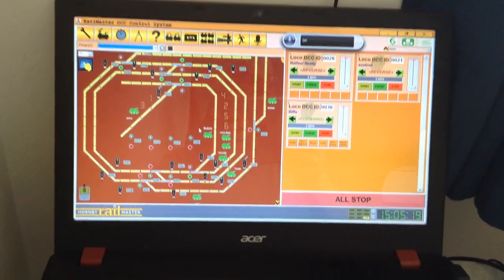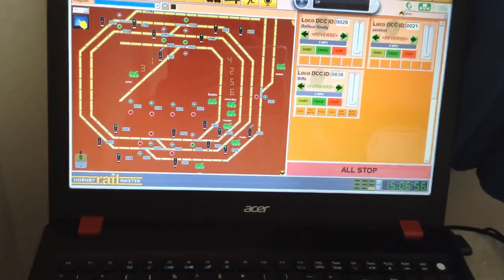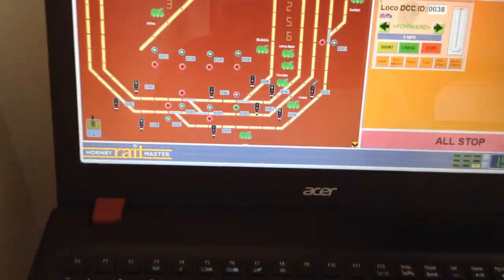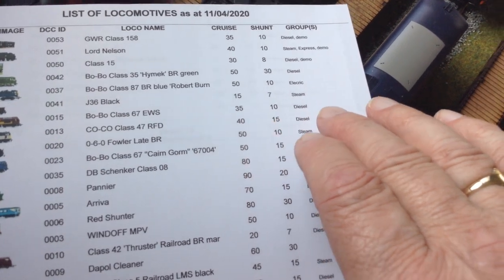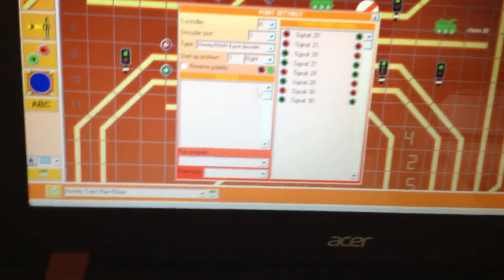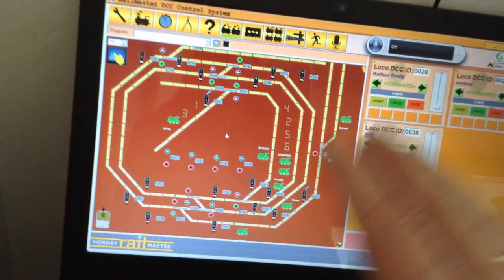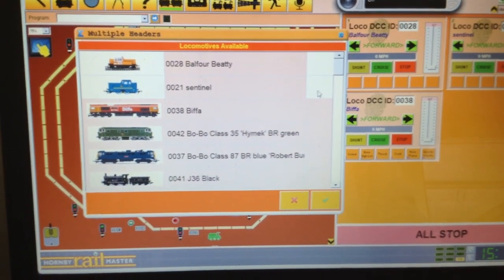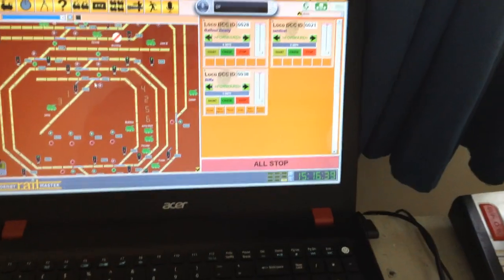Using Railmaster Pro Part 2